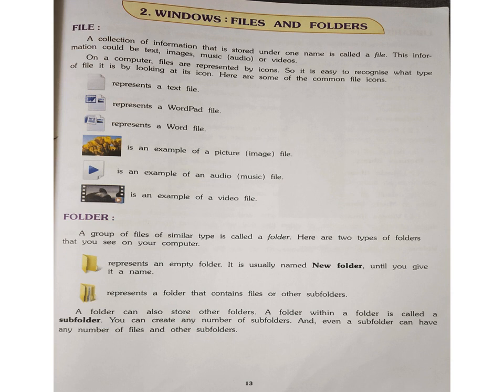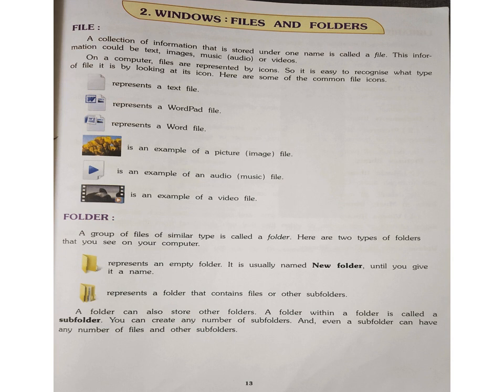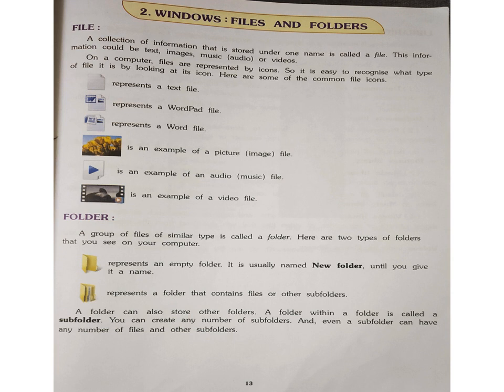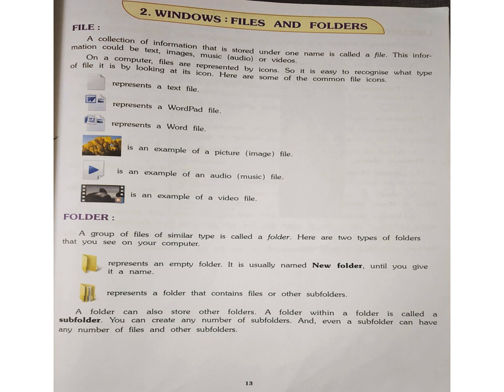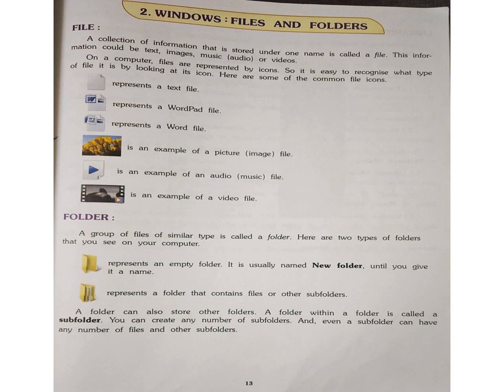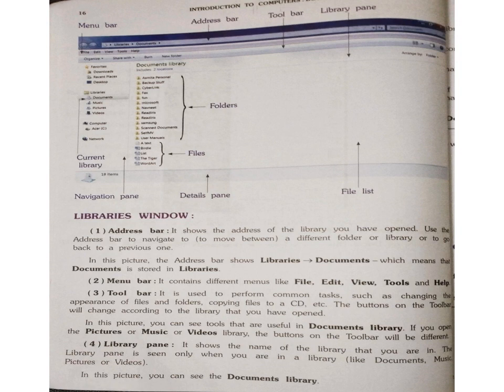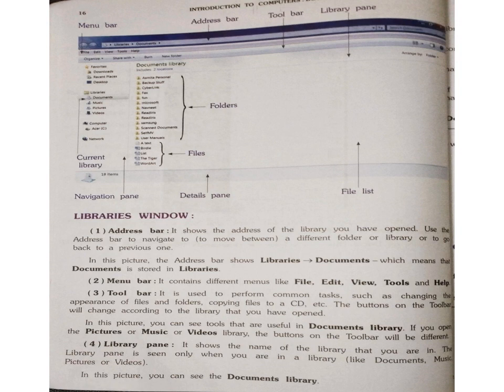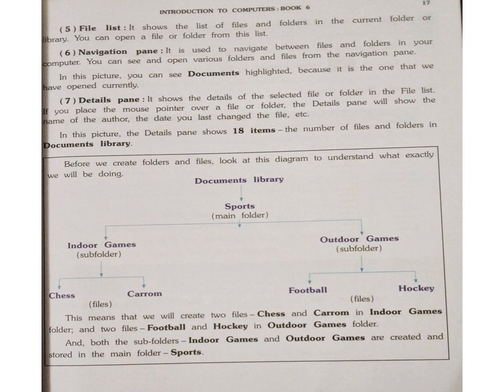Std 6 Ch 2 Windows : Files And Folders Part-1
Files And Folders